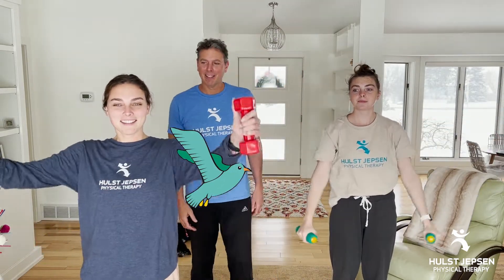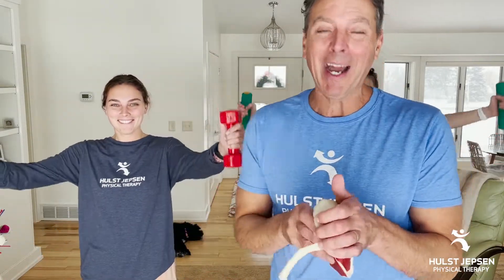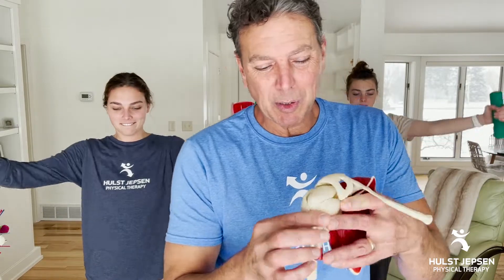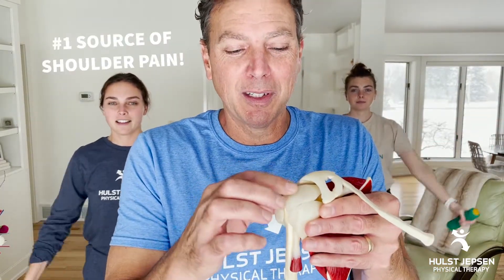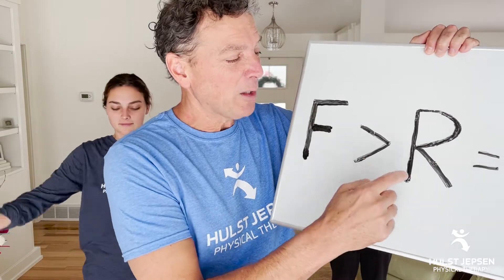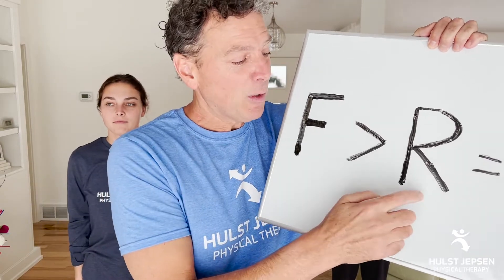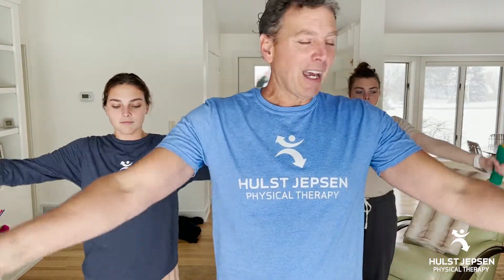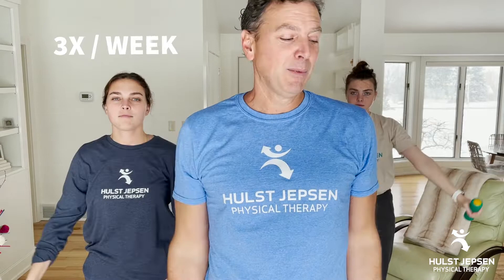BEST SHOULDER STRENGTHENING EXERCISE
Try this simple and effective way to strengthen your shoulders! The top top tendon of the rotator cuff is the number one source of shoulder pain.

Injury equation: Tissue breaks down when the forces on it are greater than what it can resist. This is true for shoulder pain. Try is exercise for shoulder pain from Tom Hulst with Hulst Jepsen Physical Therapy.